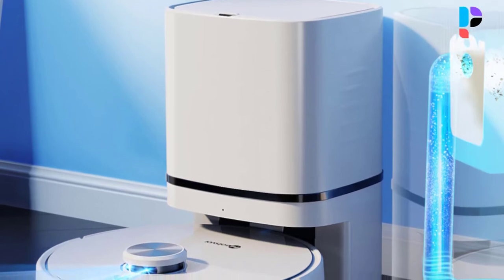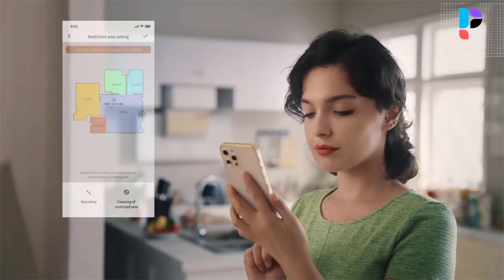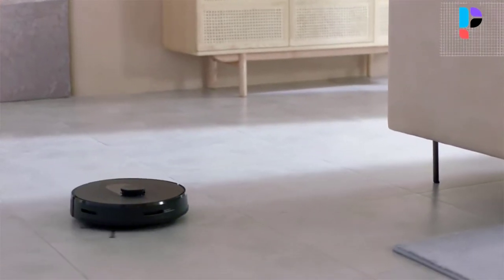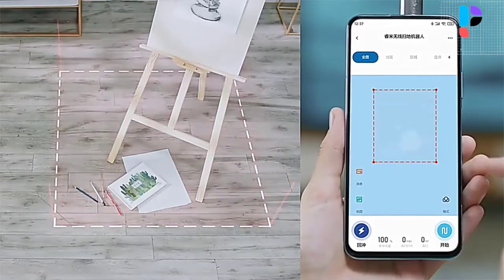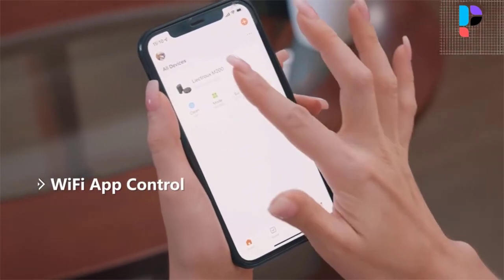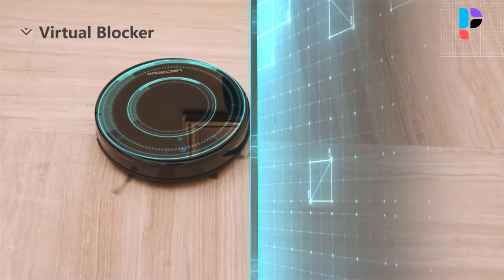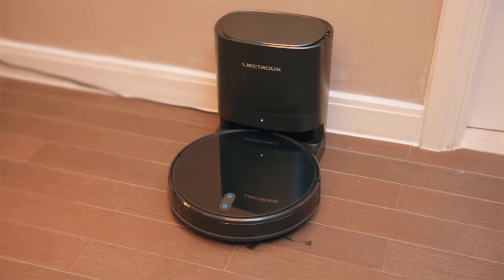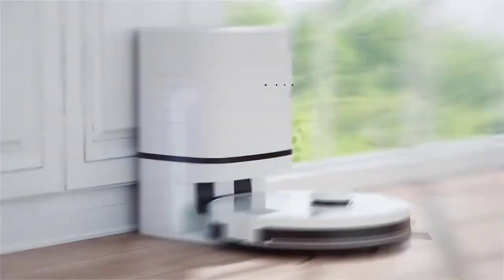✅ Top 5 Best Self Emptying Robot Vacuum In 2024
In this video, we make a new research on the Top 5 Best Self Emptying Robot Vacuum.
This is the Best Self Emptying Robot Vacuum review.
Best time for buying your first Self Emptying Robot Vacuum.

✅ 5.Verefa L11 Pro Self-Emptying Robot Vacuum

✅ 4.360 S8 Plus Self-Emptying Robot Vacuum Cleaner

✅ 3.ROIDMI EVE Plus Robot Vacuum Cleaner

✅ 2.Liectroux M200 Robot Vacuum Cleaner

✅ 1.NEATSVOR S600 Robot Vacuum Cleaner

Top 5 Best Fiber Optic Splicing Machine